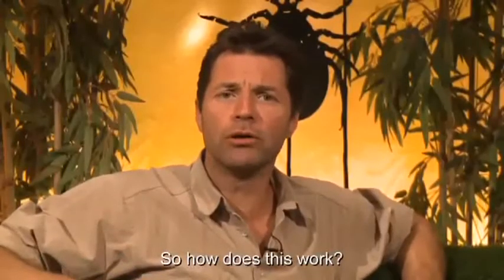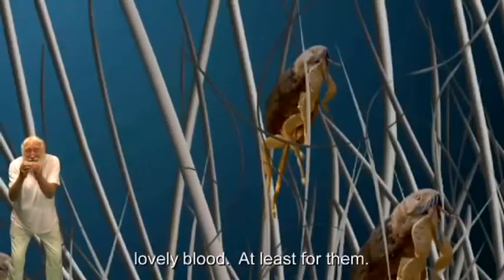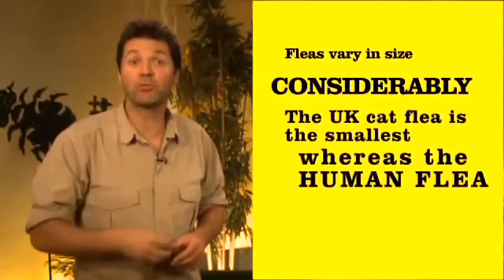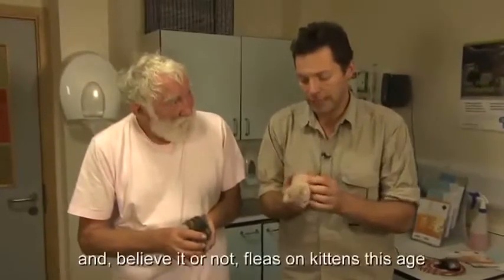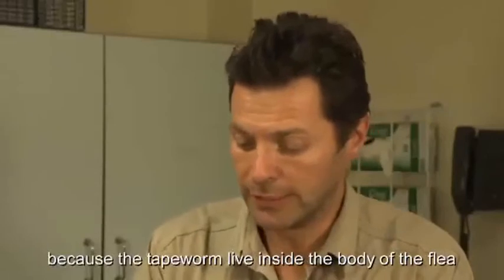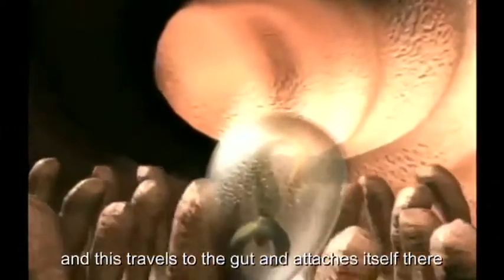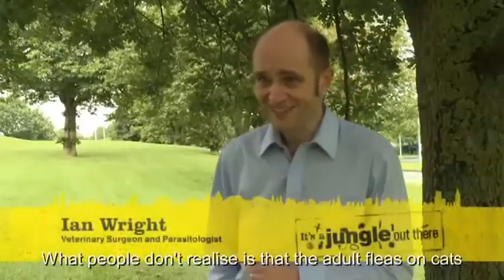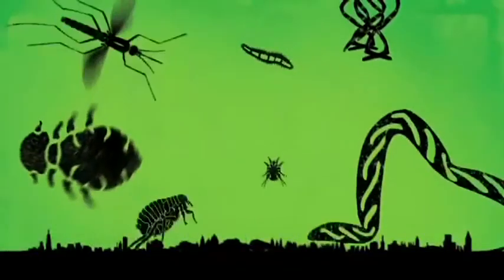Jungle_Fleas_Subtitles